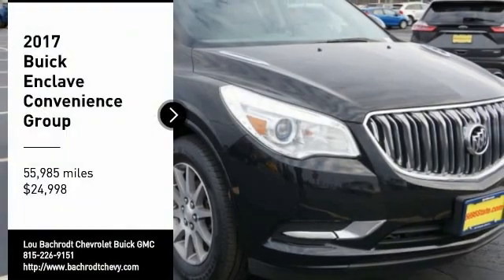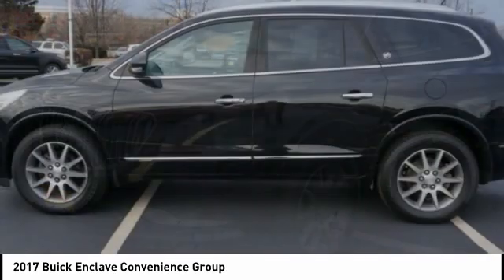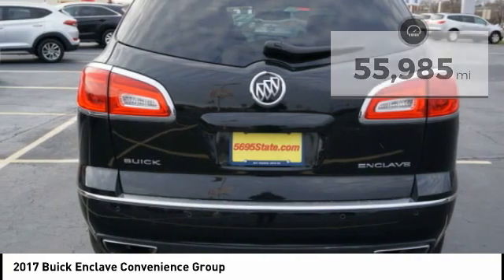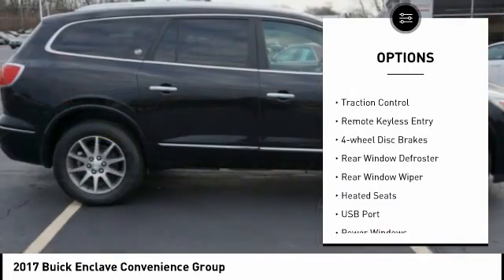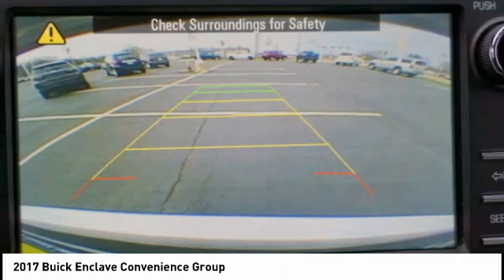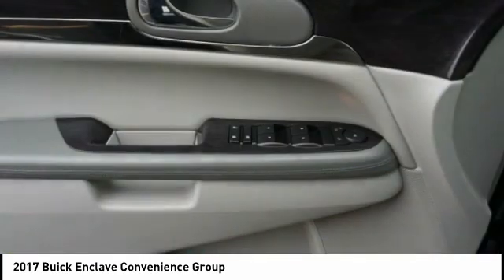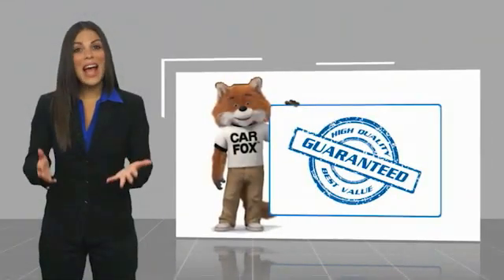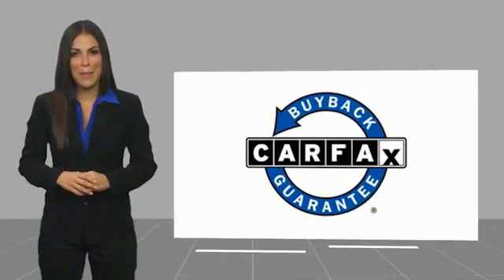2017 Buick Enclave F7342A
2017 Buick Enclave Convenience Group

Odometer is 6967 miles below market average!  Priced below KBB Fair Purchase Price!   Ebony Twilight Metallic 2017 Buick Enclave Convenience Group 15/22 City/Highway MPG   Convenience Group  SHOP FROM HOME!!, WE SHIP ANYWHERE IN THE US!!, FWD.   Awards:   * 2017 KBB.com 10 Best Certified Pre-Owned 3-Row SUVs Under $30,000   * 2017 KBB.com Brand Image Awards  Price does not include tax, title, license, doc fee or certification charges. Our goal is to make your car buying experience the best possible. Lou Bachrodts virtual dealership offers a wide variety of new and used cars, BMW, Buick, Chevrolet, GMC, Volkswagen incentives, service specials, and BMW, Buick, Chevrolet, GMC, Volkswagen parts savings. Conveniently located in Rockford, IL we also serve Beloit, WI and Janesville, WI. If youre looking to purchase your new dream car, youve come to the right place. At Lou Bachrodt we pride ourselves on being the most reliable and trustworthy BMW, Buick, Chevrolet, GMC, Volkswagen dealer around. Our inventory is filled with some of the sweetest rides youve ever seen! Were the kind of BMW, Buick, Chevrolet, GMC, Volkswagen dealer that takes the time and listens to the wants and needs of our clients. We understand that buying a car is a process that takes a certain amount of careful consideration. Its a lot to wrap your head around but at Lou Bachrodt we do our best to make the car buying experience an easy one. Were the kind of Rockford, IL car dealer that helps you decide exactly what youre looking for. We wont ever make a sale that our customers will end up being unhappy with. Were proud to be the type of Rockford, IL BMW, Buick, Chevrolet, GMC, Volkswagen dealer that strives for 100% customer satisfaction.